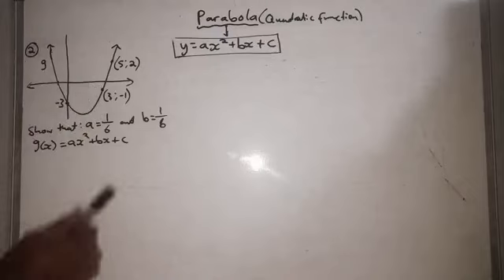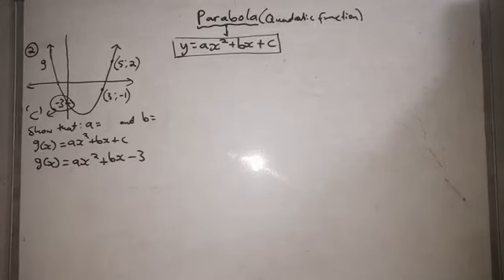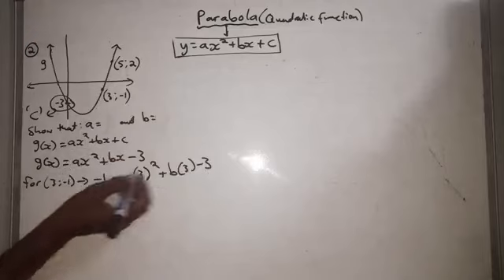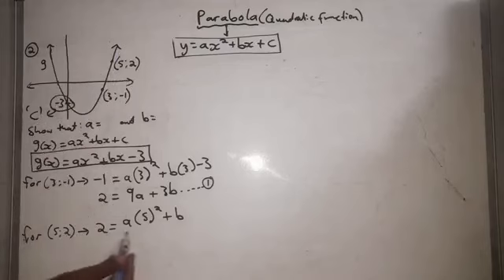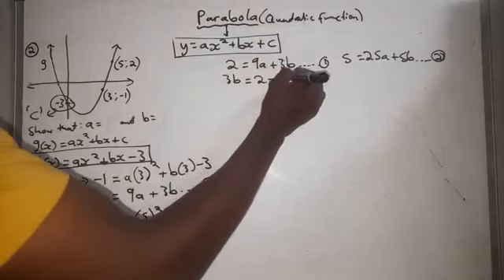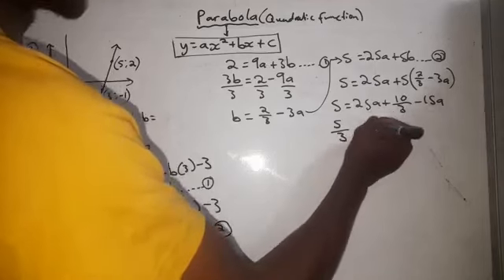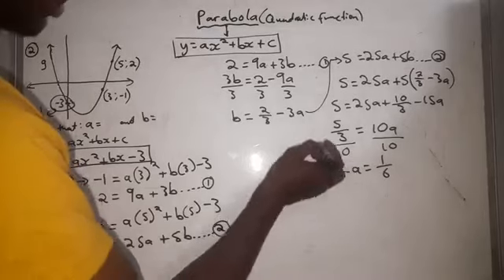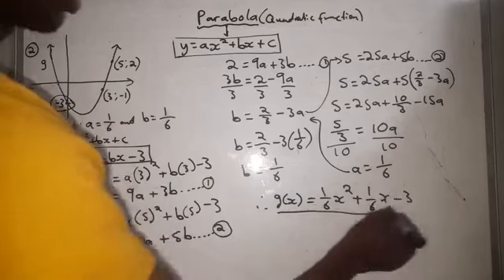Finding the equation of a parabola 2